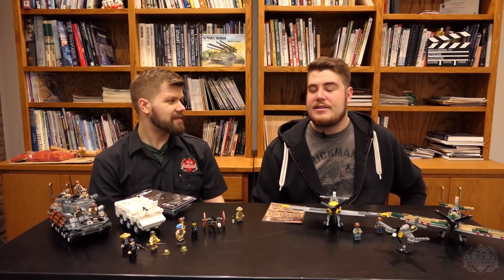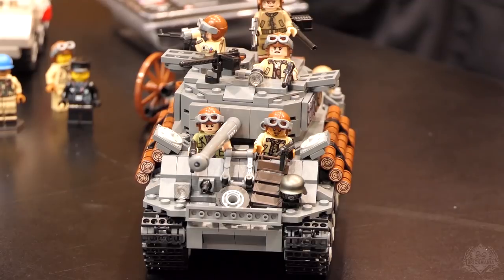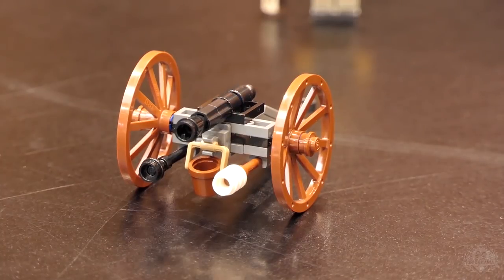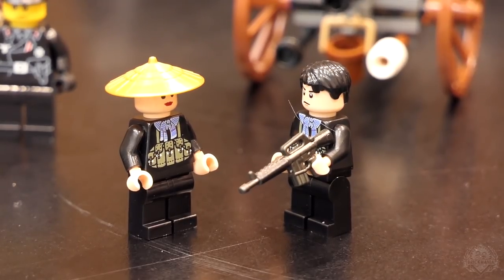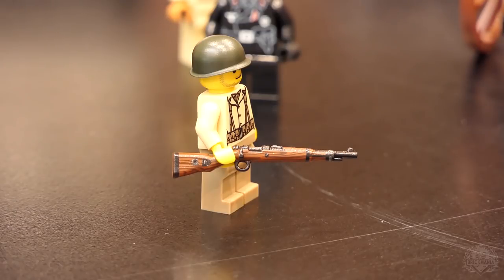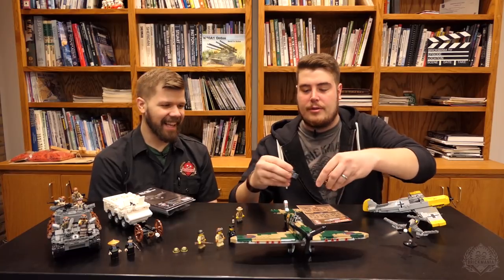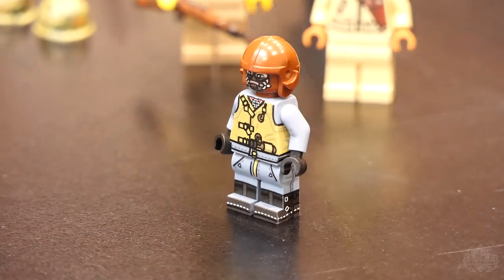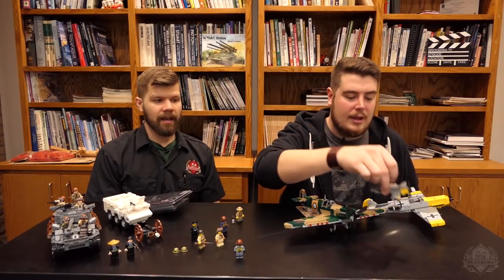Brickmania SitRep 1/23/2020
Welcome back, Brickmaniacs! We have a SitRep video for you!

Be sure to stay up to date on World War Brick 2020